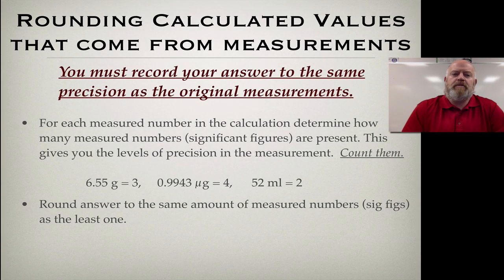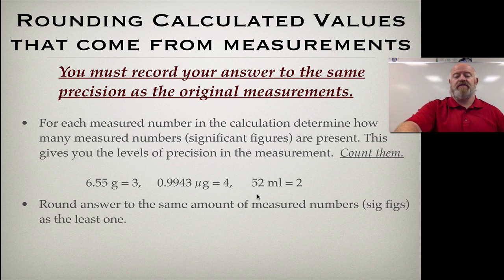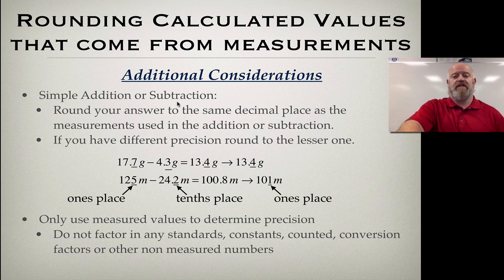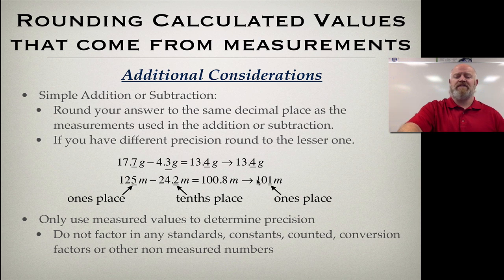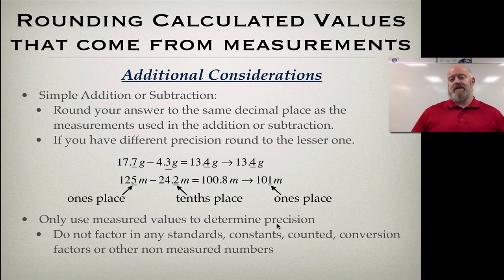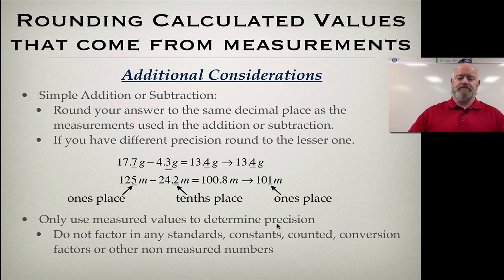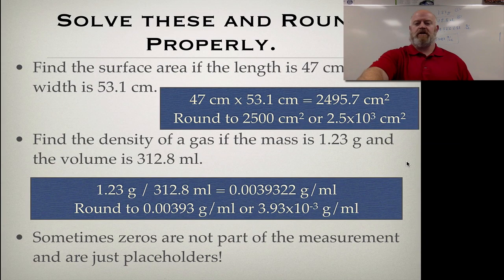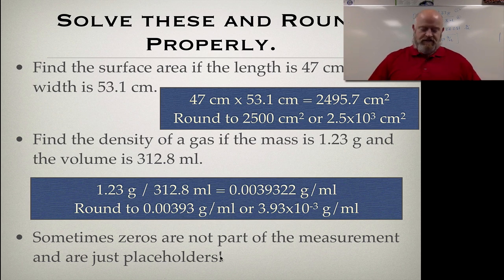Rounding Calculated Values from Measured Numbers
I can properly round calculated values that are derived from measured quantities to match the limited precision of the measurement.

I can identify the precision in written measurements.